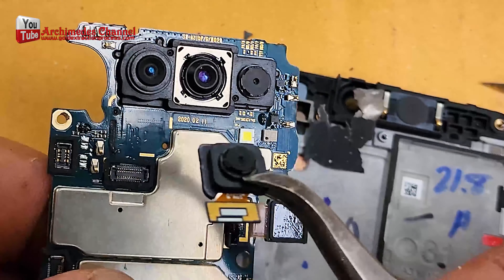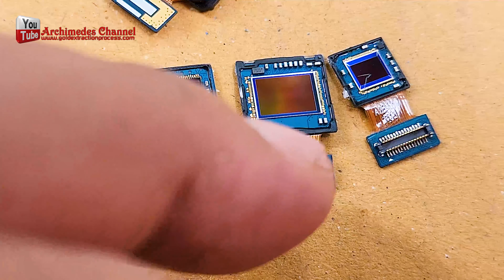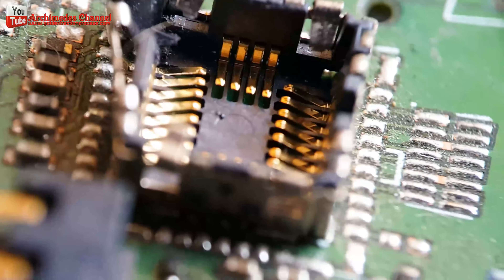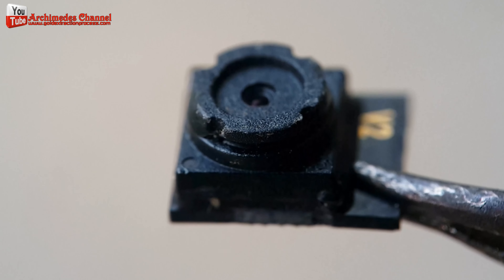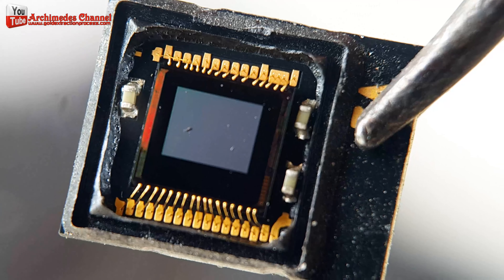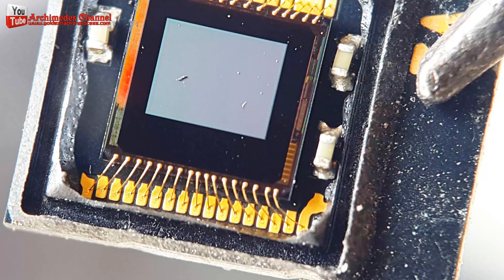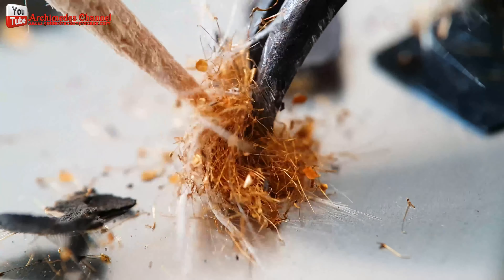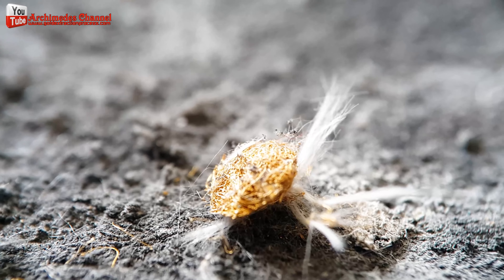how to gold recovery from cell phones use old camera image sensor in mobile phones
gold in mobile phone image sensors camera.
 Gold wires are used for wire bonding, which involves creating electrical connections between the image sensor's microchip and other parts of the device's circuitry. These wires are extremely thin and delicate, often in the range of a few micrometers in diameter. The amount of gold used for wire bonding is very small per device.
0:03 gold in mobile phone image sensors camera cameras in mobile phones.
3:05 Gold may also be used in the  connectors and contacts
3:41 If more mobile phone image sensor,  it means you will have more gold.
If more mobile phone image sensor, it means you will have more gold. and enough to recycle gold from camera image sensor, mobile phone
Additionally, gold might be used in the production of the sensor's microchips or in other areas of the device's circuitry. However, the quantities are usually minimal and the purpose is primarily related to ensuring proper functionality and longevity of the components.